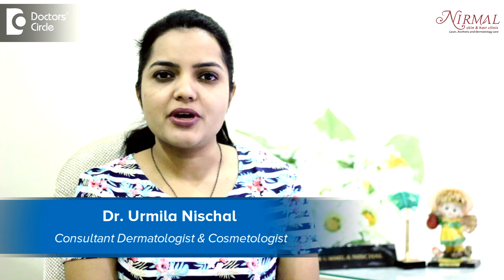What does small skin colored lump on the scalp indicate? - Dr. Urmila Nischal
Small skin coloured bump on the scalp could be just due to blockage of the hair follicle. So whatever secretions are there remaining inside and you get a skin coloured bump. So when there is no itching, redness or nothing, if you scratch it can get inflamed and get secondarily infected and then you can have a pustule. So if it is just a skin coloured bump then you need not bother. Sometimes a skin coloured bump with rough surface could indicate that there is a viral infection. In some conditions like verucca vulgaris you can get a skin coloured bump initially and which later becomes rough on the surface. So it is always better to consult a dermatologist and get things sorted out.